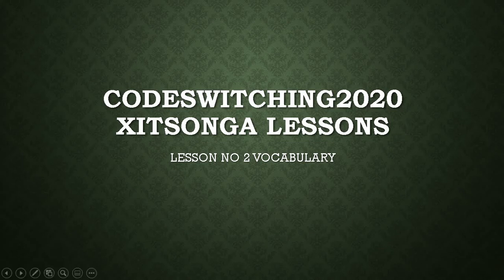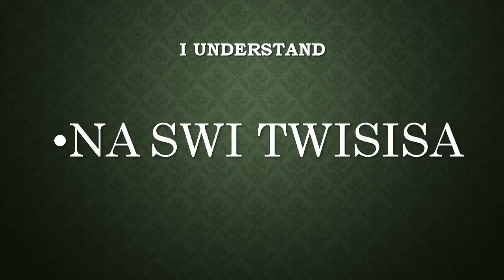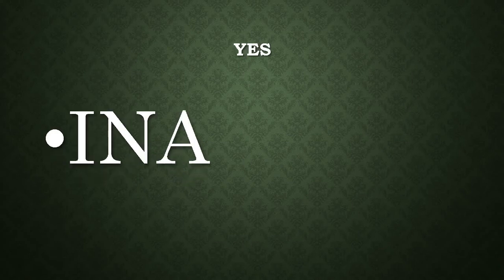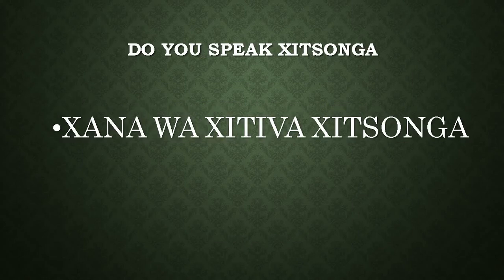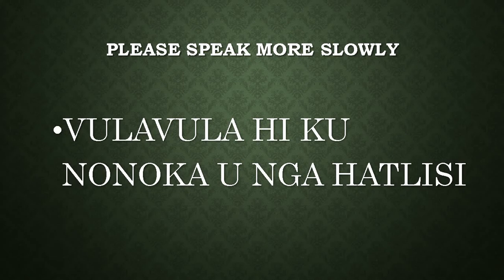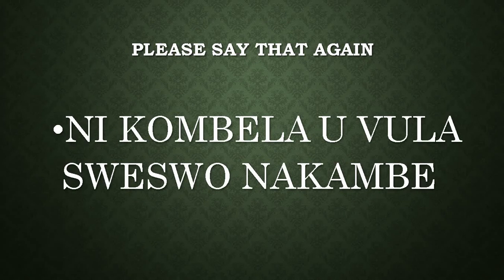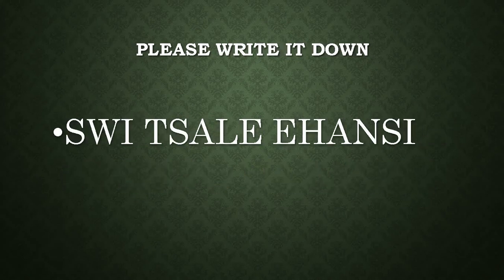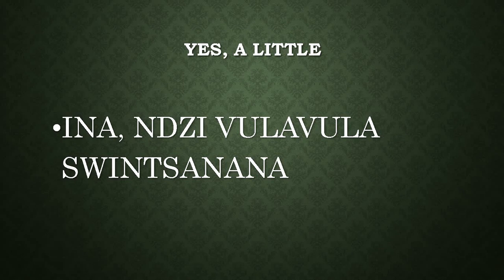XITSONGA LESSON NO 2 VOCABULARY